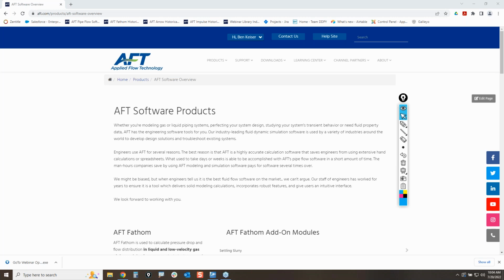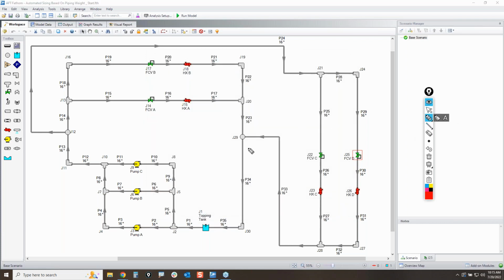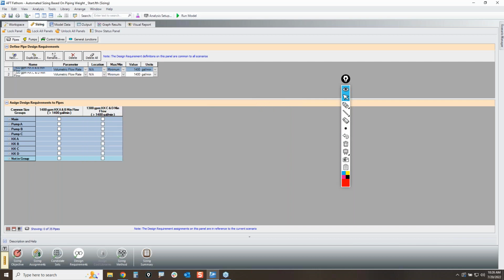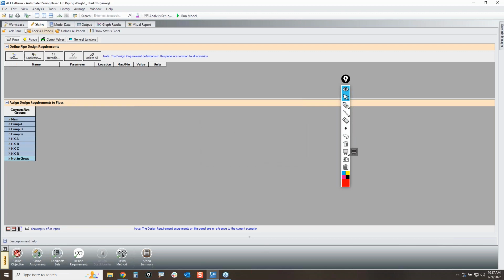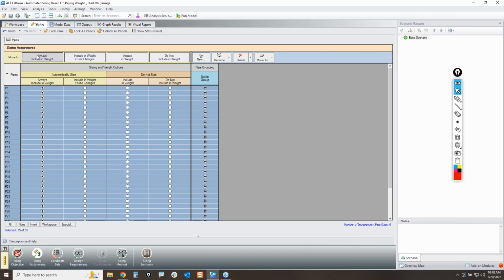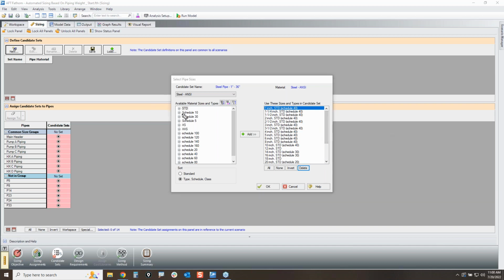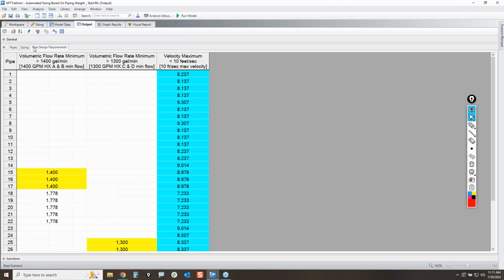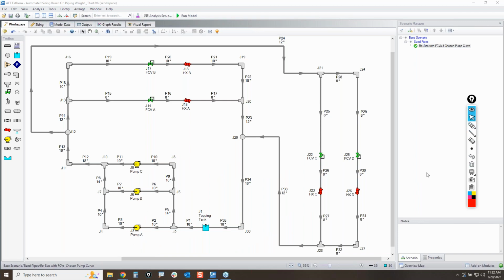Pipe Sizing Made Easy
Are you tired of spending hours and hours trying to size your system and meet requirements? Often times, engineers struggle through creating many scenarios of different pipe size combinations and operating requirements. What if there was a way to make this process much easier?

Well there is!!  The Automated Network Sizing (ANS) module for AFT Fathom & AFT Arrow can help save you countless hours and millions of dollars as it helps you automatically meet your design requirements by changing pipe sizes and minimizing costs.

Come and see why you can't go without the ANS module any longer!

00:00 Introduction
04:18 Sample Model
01:20:10 Conclusion